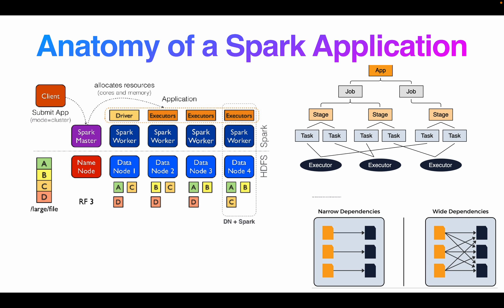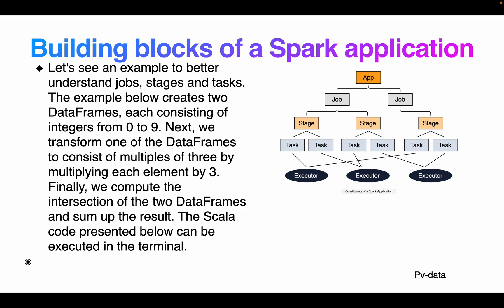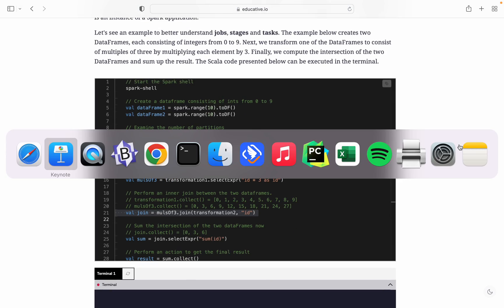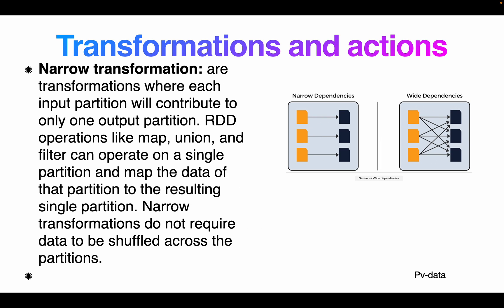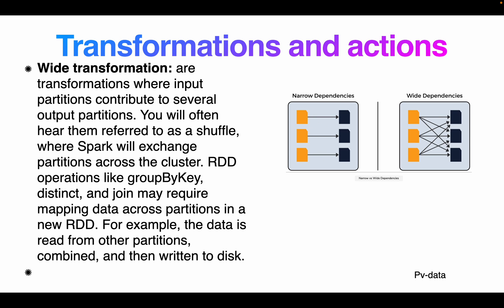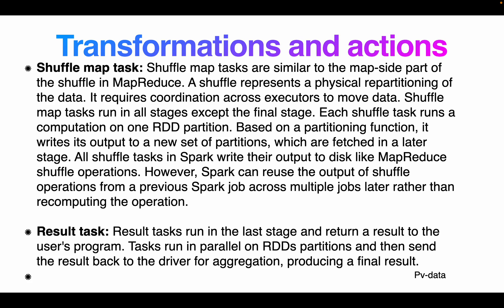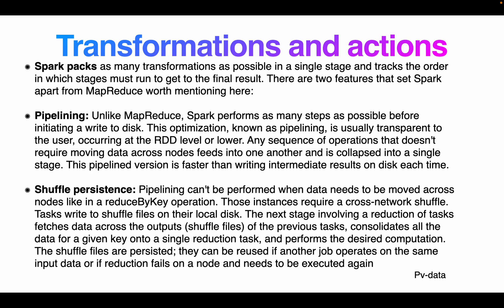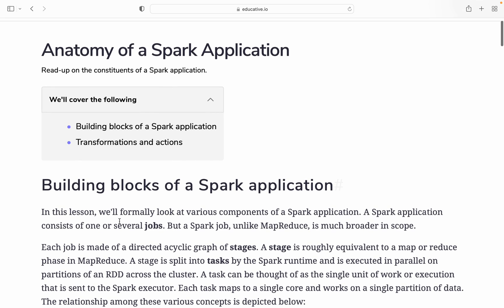Anatomy of a Spark Application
Building blocks of a Spark application
In this lesson, we'll formally look at various components of a Spark application. A Spark application consists of one or several jobs. But a Spark job, unlike MapReduce, is much broader in scope.

Each job is made of a directed acyclic graph of stages. A stage is roughly equivalent to a map or reduce phase in MapReduce. A stage is split into tasks by the Spark runtime and is executed in parallel on partitions of an RDD across the cluster. A task can be thought of as the single unit of work or execution that is sent to the Spark executor. Each task maps to a single core and works on a single partition of data. The relationship among these various concepts is depicted below:

A single Spark application can run one or more Spark jobs serially or in parallel. Cached RDDs output from one job can be made available to a second without requiring disk I/O in between. This makes certain computations extremely fast. A job always executes in the context of a Spark application. The spark-shell is an instance of a Spark application.

Let's see an example to better understand jobs, stages and tasks. The example below creates two DataFrames, each consisting of integers from 0 to 9. Next, we transform one of the DataFrames to consist of multiples of three by multiplying each element by 3. Finally, we compute the intersection of the two DataFrames and sum up the result. The Scala code presented below can be executed in the terminal.

Transformations and actions#
You need to draw a distinction between transformations and actions in a Spark job. All the statements before line 28 sum.collect are transformations. A transformation changes a Spark data structure such as a DataFrame) to a new one without altering the original data. Transformations are at the core of expressing your business logic using Spark. Remember, Spark works with immutable data-structures RDDs, which means we can't change the original RDD. We can generate a new one by applying a transformation to the elements of the existing RDD. However, transformations are lazily evaluated, meaning they are not performed until an action is performed on an RDD. Transformations get recorded or remembered as lineage. The delayed execution of transformations allows Spark to rearrange transformations for efficient execution. An action triggers a computation on an RDD and does something with the result. Unlike a transformation, an action is immediately evaluated. Our example on line 28 is the action that causes all previous transformations to be evaluated. There are two kinds of transformations:

Narrow transformation: are transformations where each input partition will contribute to only one output partition. RDD operations like map, union, and filter can operate on a single partition and map the data of that partition to the resulting single partition. Narrow transformations do not require data to be shuffled across the partitions.

Wide transformation: are transformations where input partitions contribute to several output partitions. You will often hear them referred to as a shuffle, where Spark will exchange partitions across the cluster. RDD operations like groupByKey, distinct, and join may require mapping data across partitions in a new RDD. For example, the data is read from other partitions, combined, and then written to disk.

An action triggers a complete Spark job which also executes transformations prior to the action. In general, each action corresponds to one Spark job. If we run all the statements before line 28 in the spark-shell, no Spark job is executed in response. You can verify this fact by viewing the Spark Web UI at localhost:4040 on your machine (you can interact with the Spark UI in one of the later lessons). We see a single job executed in the Spark Web UI, when line 28 is processed. The screenshot is shown below and shows the job with a description of how collect “at console 25” executed in response to val result = sum.collect().

The statement sum.explain() prints the physical plan on the console. Spark compiles a streamlined, physical plan that executes on the cluster from the raw DataFrame transformations expressed in the user's code.

Usually, when user code is submitted to Spark, either through console (spark-shell) or submitted with spark-submit, it is first vetted by Spark for correctness. The code is converted to an unresolved logical plan. The plan is unresolved because the user's code could refer to non-existent tables or columns. A successfully resolved plan is passed through the Catalyst engine for optimizations. The optimized logical plan is then planned for physical execution on the cluster. Several strategies for physical execution are evaluated and the one with the least cost is picked.